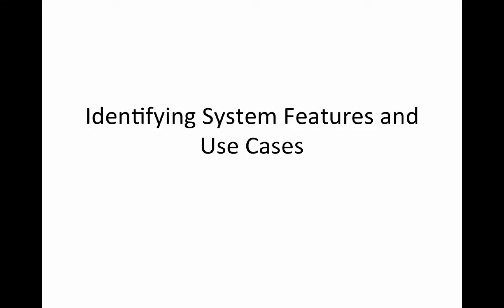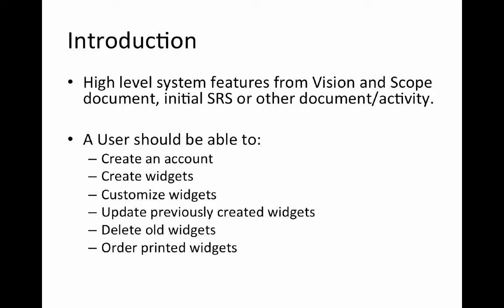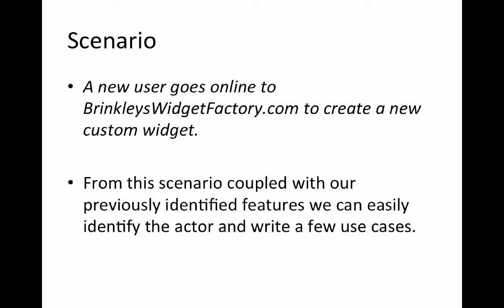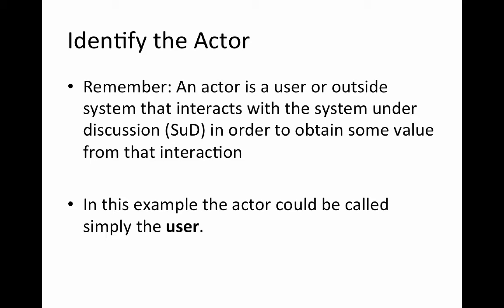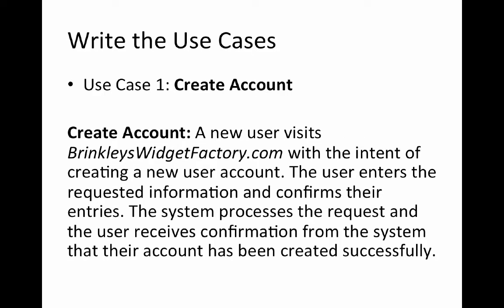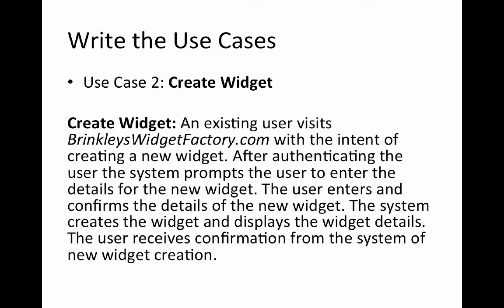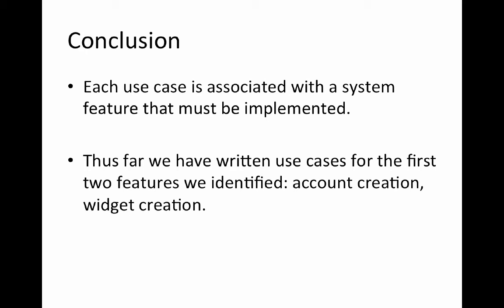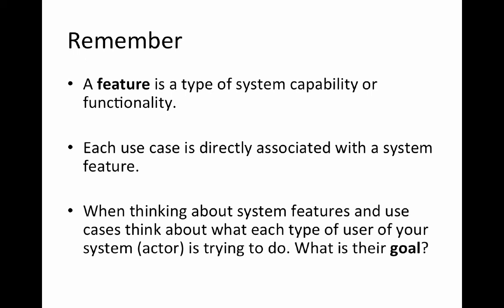lecture 4 alt